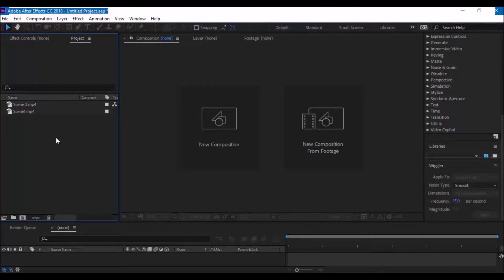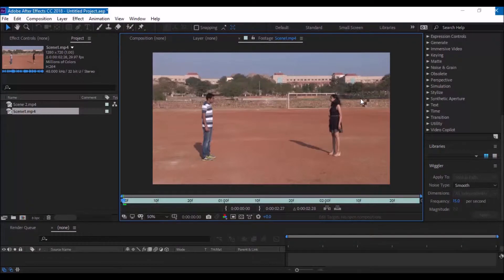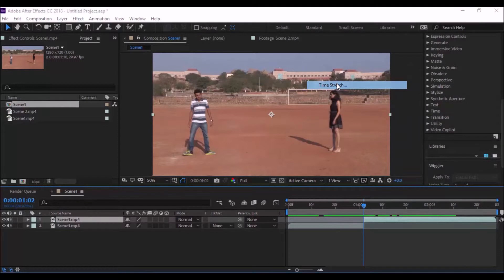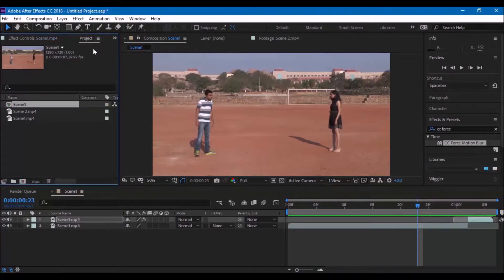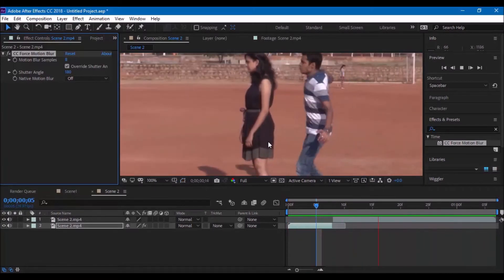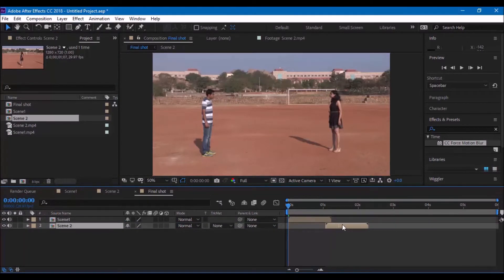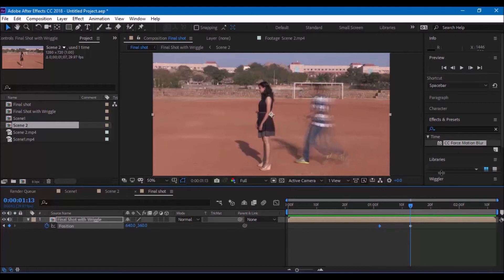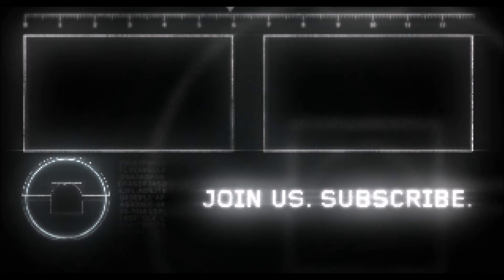After Effects Tutorial - Super Speed Flash Effect | Quick Silver effect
A Step by Step guide to create Flash running or super speed Quick silver effect from X-Men movie.
Be it a Marvel Fan or DC fan, you would love to create this effect.